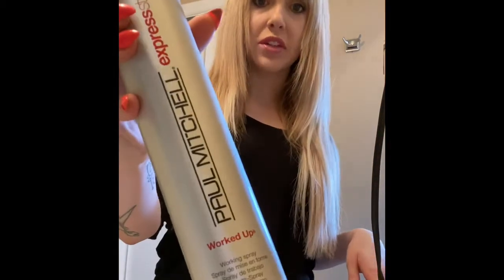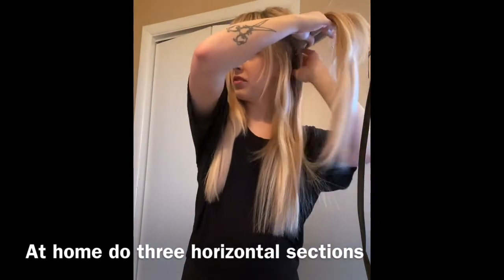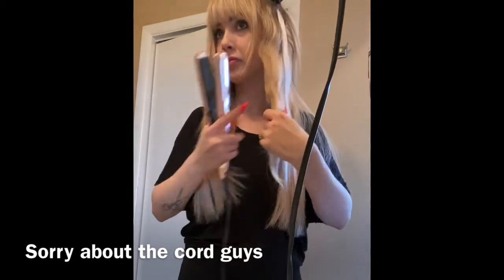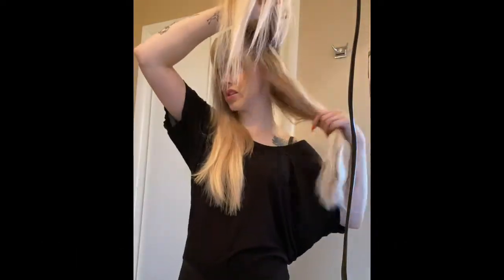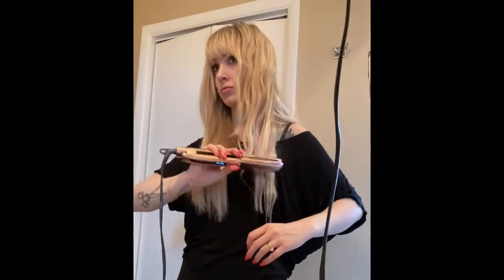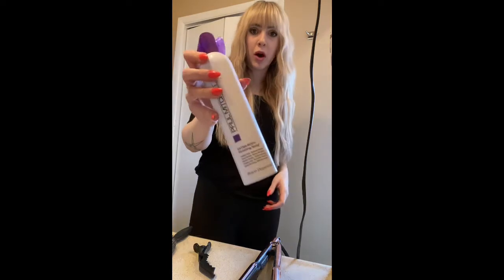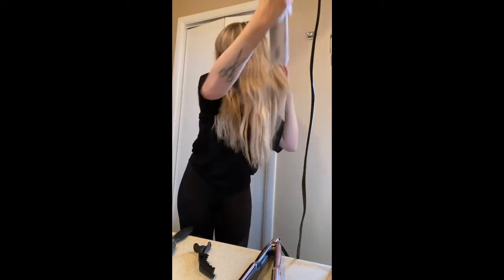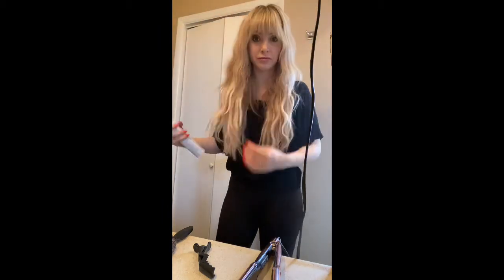Mermaid waves with Amanda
How to create Mermaid waves